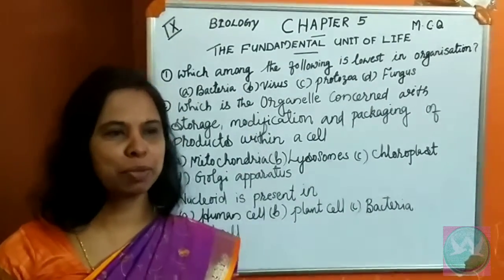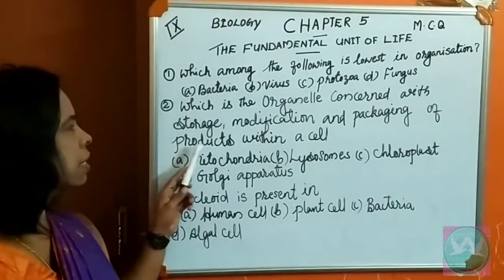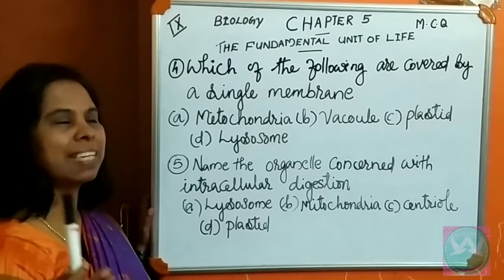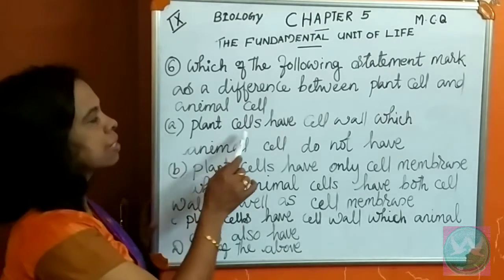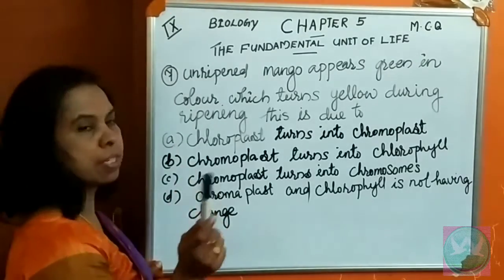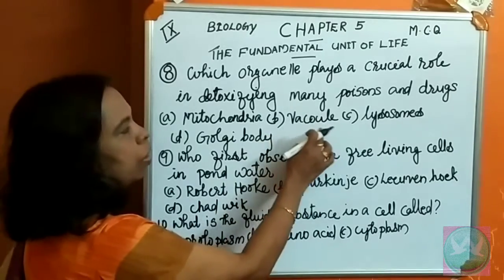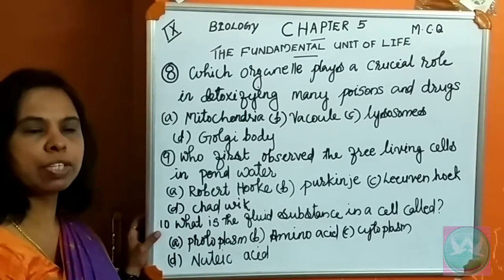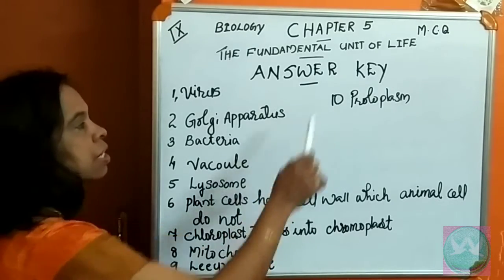CBSE CLASS-9th BIOLOGY CHAPTER-1 FUNDAMENTAL UNIT OF LIFE. MCQ questions and answers.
Questions and answers for examination